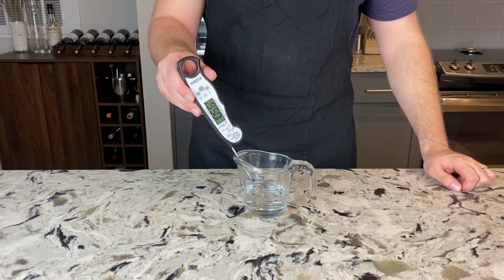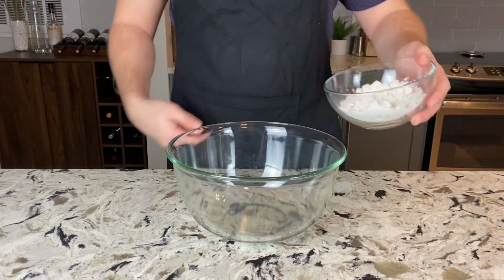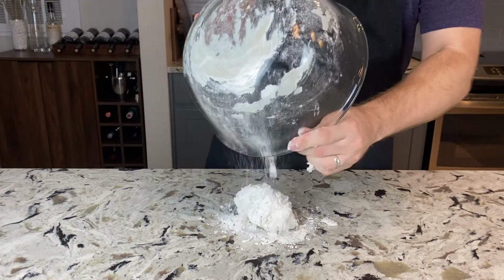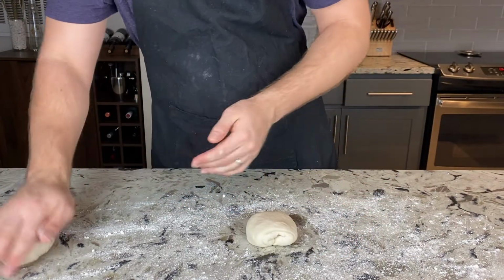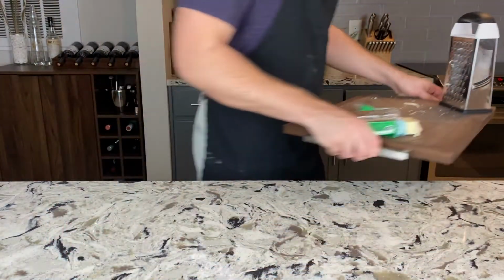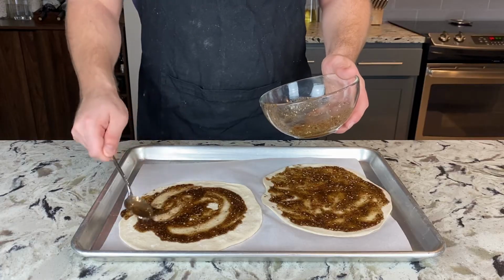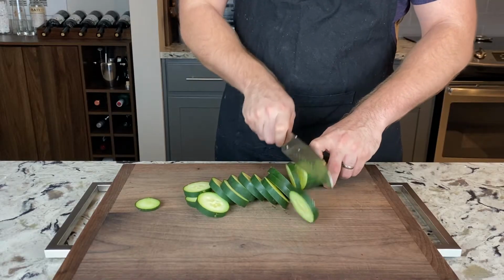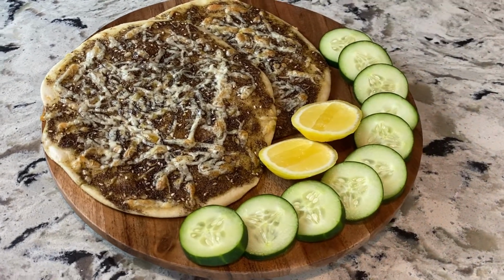Making Lebanese Manakish | Bread Around the World | Ep 3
In the third episode of our "Bread Around The World" series, we are making Manakish, an amazing pizza-like flatbread that is very popular in Lebanon and the rest of the Mediterranean! It's typically topped with olive oil, za'atar, and cheese, but sometimes it can include spinach or lamb as well.

Women would traditionally make it in a communal oven for their family, and is often served for breakfast or lunch. It goes by many names such as manaqish, manaeesh, manakeesh, manooshe, man'ousheh, or mankousheh.

This delicious soft flatbread is definitely a must try recipe for your next special breakfast!

INGREDIENTS:

--- Manakish Dough ---

- 1/3 cup + 1 tbsp (94g) Water
- 3/4 tsp (3g) Active Dry Yeast
- 1 cup (125g) All Purpose Flour
- 1/2 tsp (2g) Sugar
- 1/2 tsp (3g) Fine Sea Salt

--- Toppings ---

- 3 tbsp (42g) Extra Virgin Olive Oil
- 1.5 tbsp (6g) Za'atar
- 1 tsp (5g) Water
- 1/2 cup (50g) Mozzarella (if you can find it, use Akkawi or Kashkaval)

--- Serve with ---

- 1 Lemon (cheeked)
- 1 Cucumber